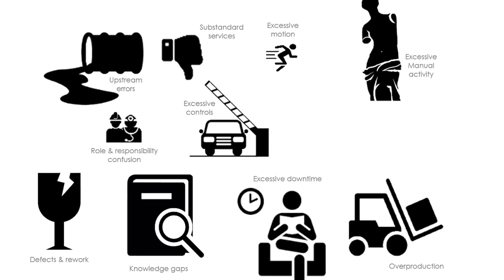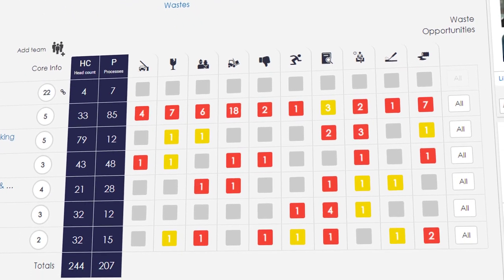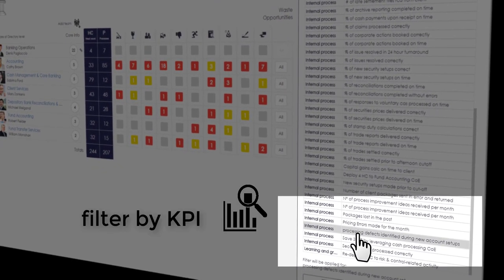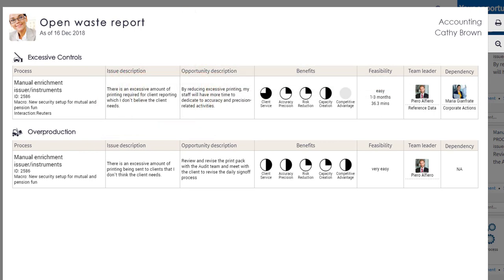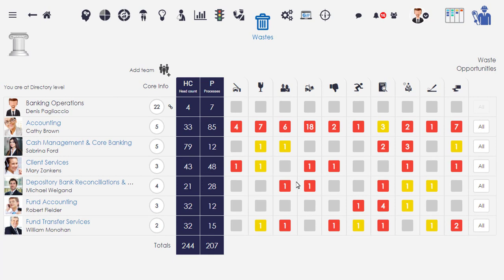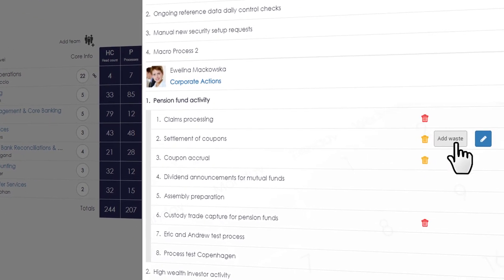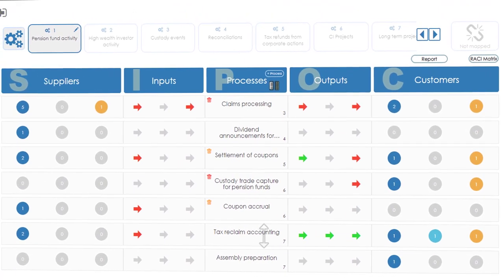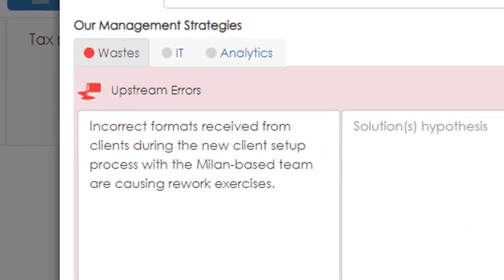Enhanced waste walks with PRESTO Digital Enterprise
Whether your business is overseeing a financial transaction trade settlements team in a nearshore / offshore centre of excellence or measuring the process cycle times of orders in your sales pipeline, this solution will show you how to use automation together with 'Lean' principles to identify and build your business value chain, map critical-touch points, assess costs and benefits of continuous improvement business opportunities, and identify and communicate business wastes from inefficient hand offs found within to accelerate tactical waste reduction decision making. First created in Italy in a multinational financial institution, this solution will offer your operations teams an average ongoing annual savings of 25%.